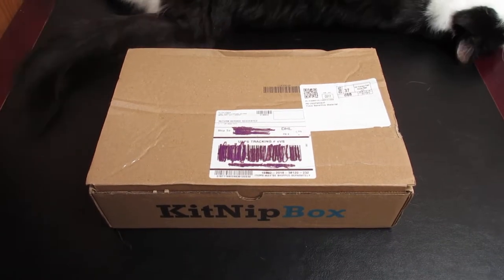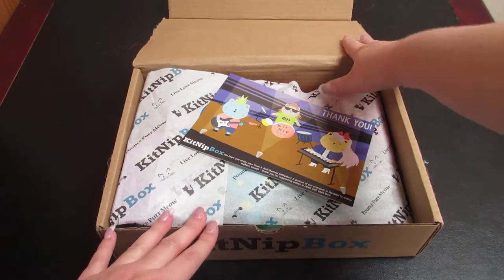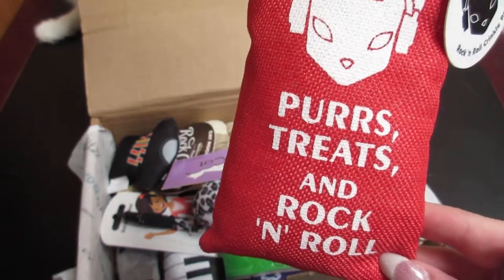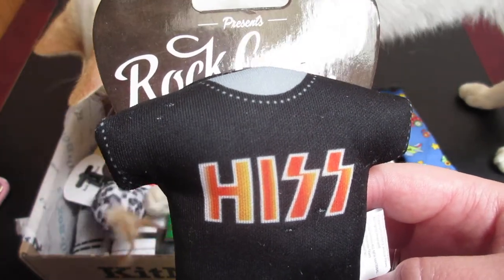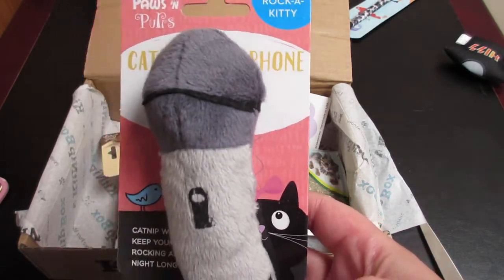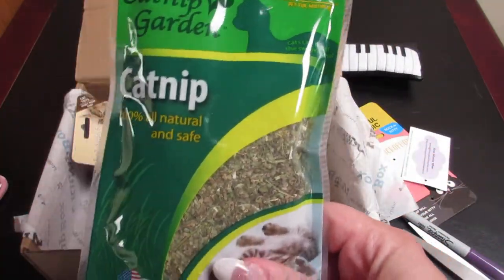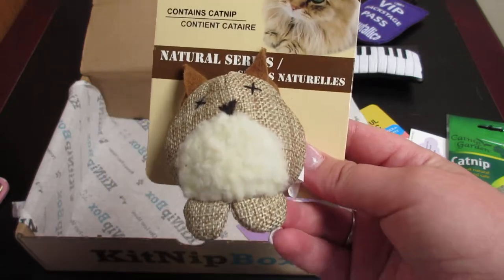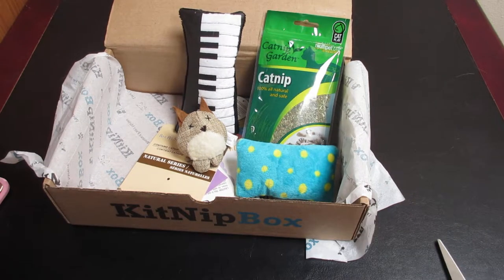September KitNipBox Subscription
Hey, Everyone!

Today, we are opening the VIP KitNipBox subscription box. This is a monthly cat toy and treat subscription service. The VIP KitNipBox  costs $39.99,  they do have two other subscription boxes.

I purchased this subscription box myself. I have received this subscription box in the past.

You can follow me on Instagrm @unboxingwithsuzie